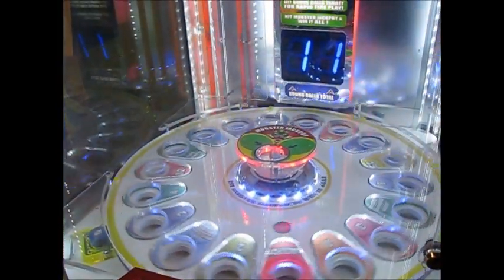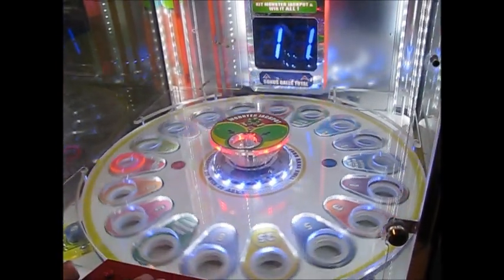Arcade manager gets JACKPOT!!! +12 bonus balls win! Monster drop gameplay!